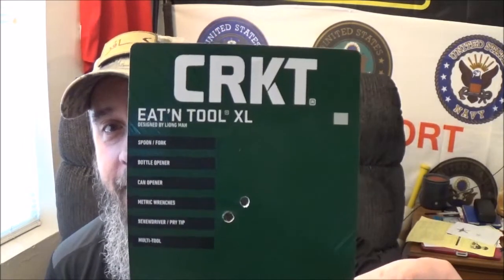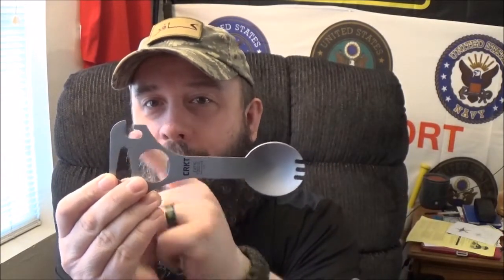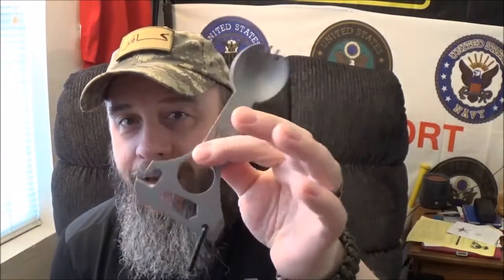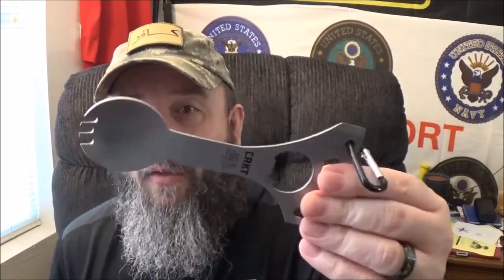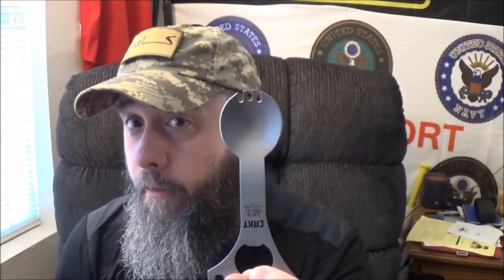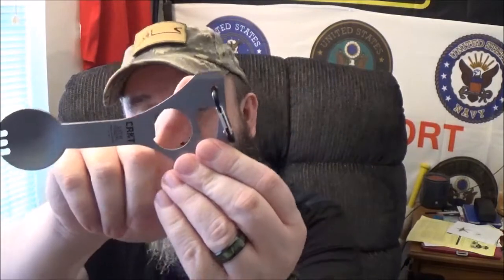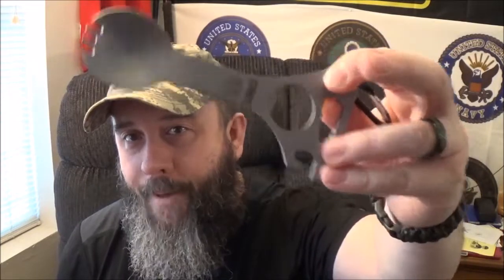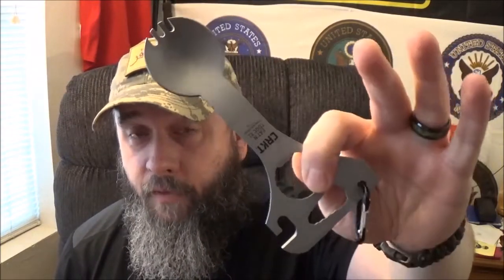CRKT Eat'N Tool XL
I know it has been a while since i have featured a spork, so here we go. A while back i brought the CRKT Eat'N tool to the channel. Today we are going to take a look at the supersized one.

In case you might want to purchase this one, i have left a link to amazon.com